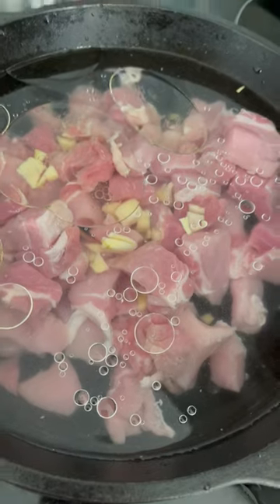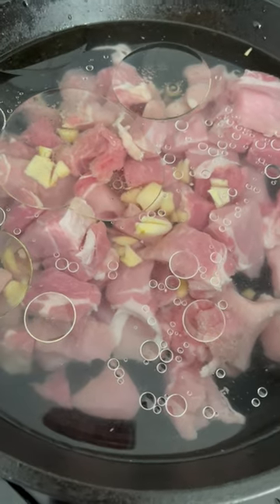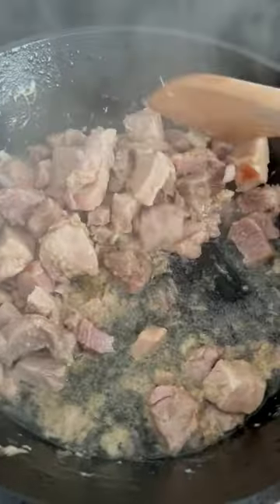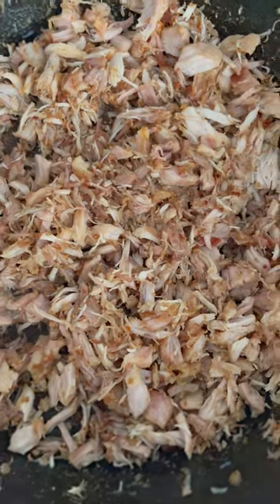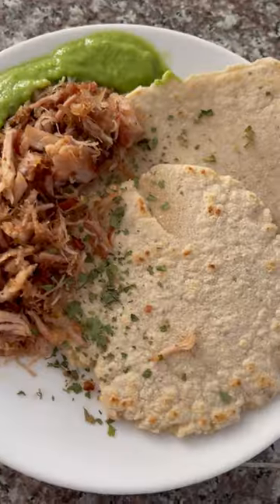Carnitas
Now that you've mastered the corn tortillas we posted last week, you'll need something to put in your tacos.  How about carnitas? The beauty of this recipe is that you can control the amount of salt and oil you use - and the type of oil! - to suit the diet your kidney dietitian has recommended.  Top with a little of the salsa de aguacate from our feed and you're in for a delicious meal. Get the recipe from Mexico in my Kitchen